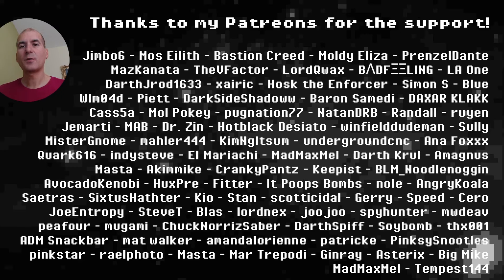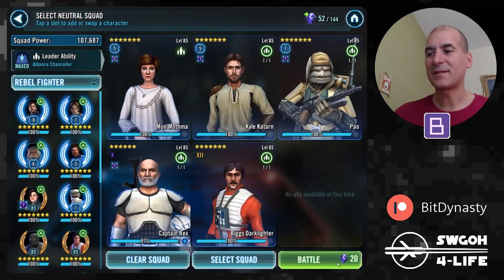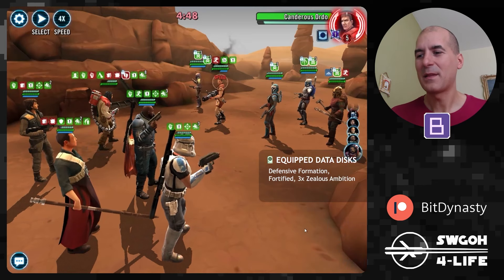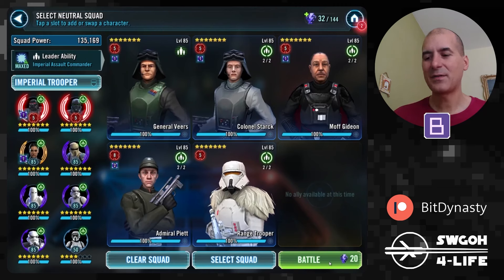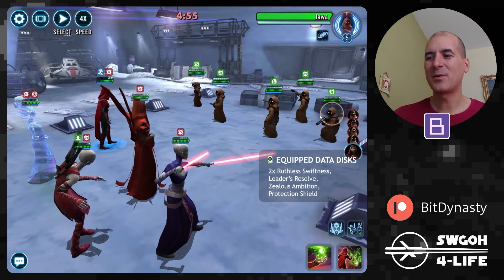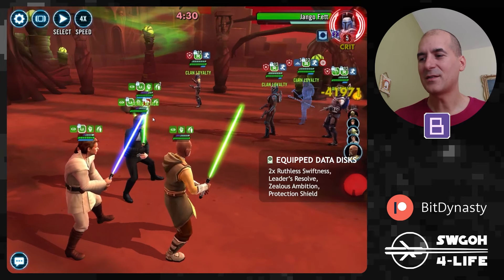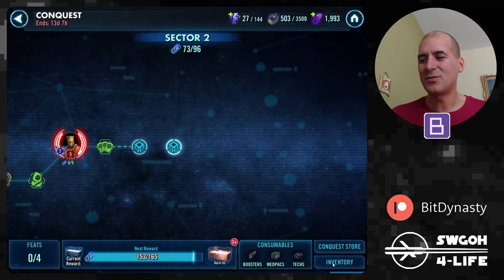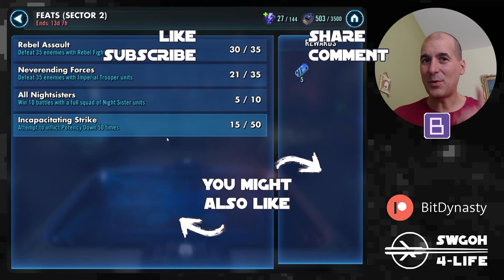Hard Sector 2 Feats Guide | Conquest Vol. 15 SWGOH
00:00 Intro
00:35 Feats Overview
01:11 Mothma - Rebel Fighters
02:11 Saw - Rebel Fighters
02:54 JML - Rebel Fighters
03:41 Veers - Troopers
04:12 Dark Gideon - Troopers
04:41 Talzin - Nightsisters
05:27 Yoda - Potency Down
06:57 Young Lando - Potency Down
07:56 Sector 2 - Progress Overview